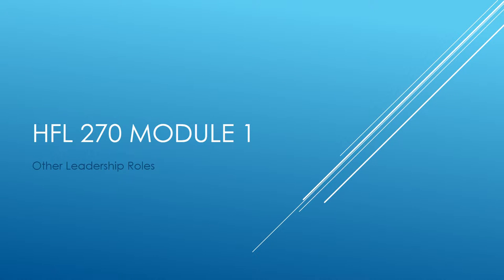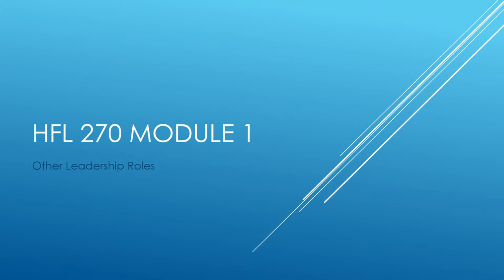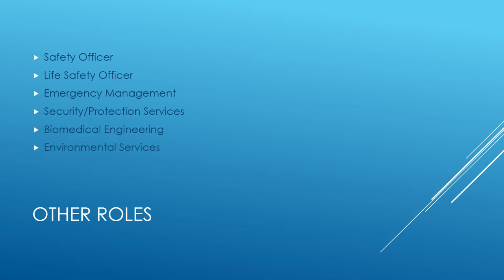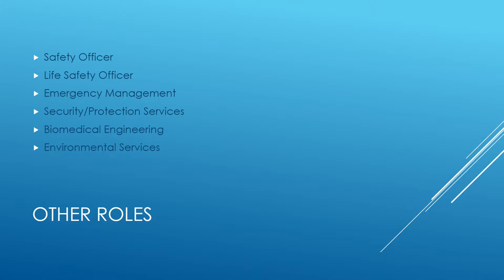HFL 270 Module 1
Module 1 of Capstone HFL270 Overview.